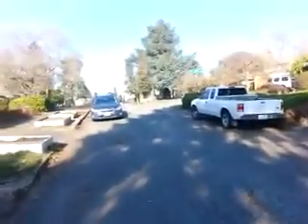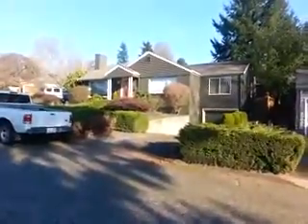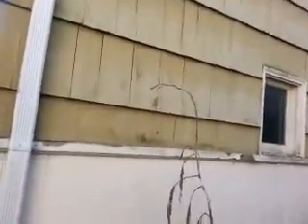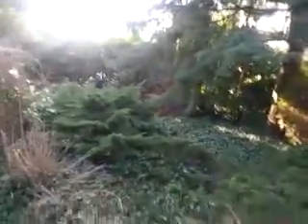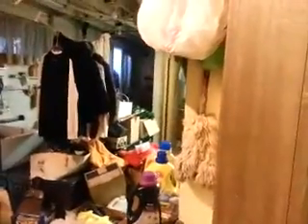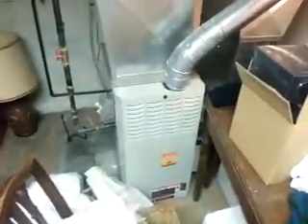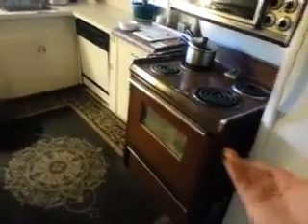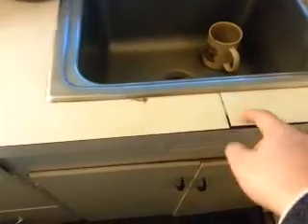Deck dd syer